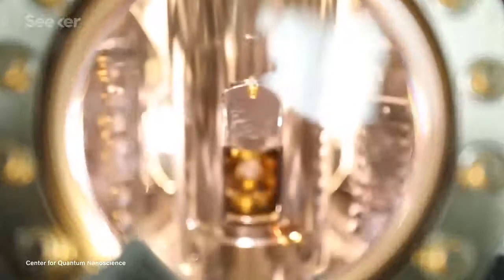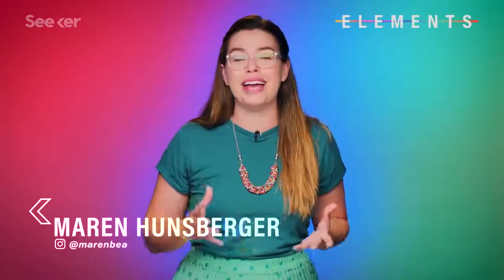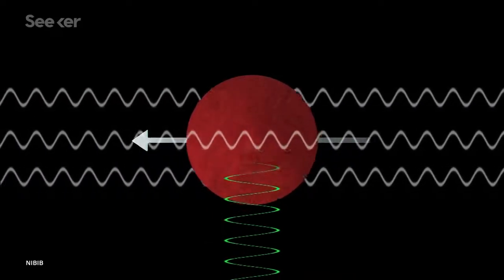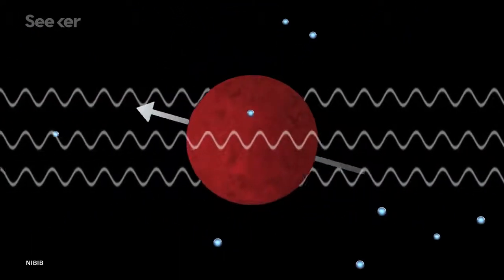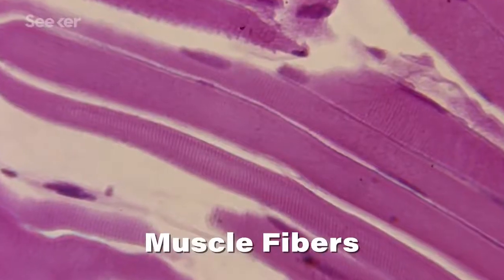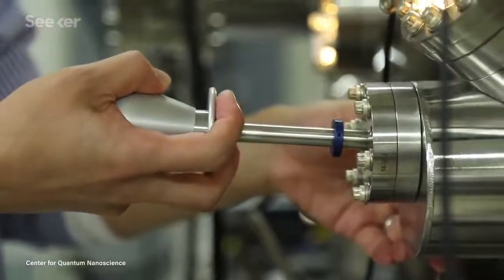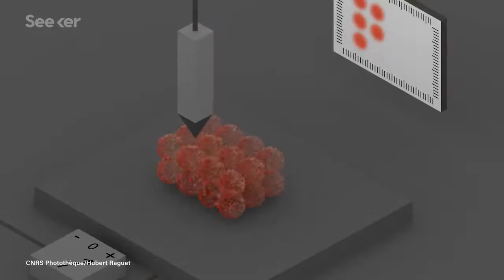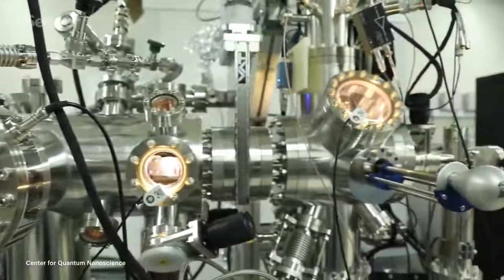The world’s first MRI of a single atom could revolutionize imaging